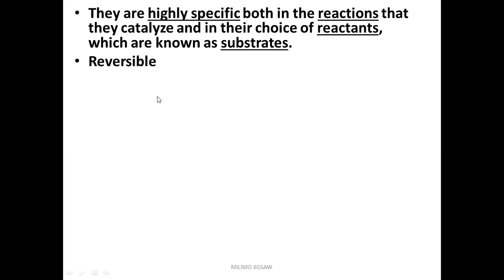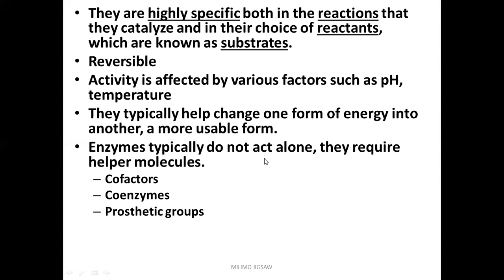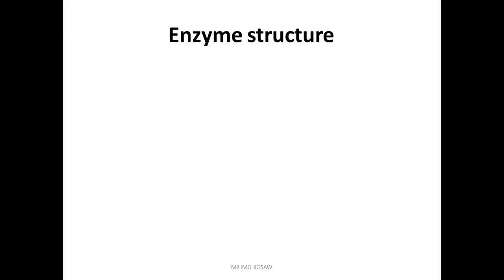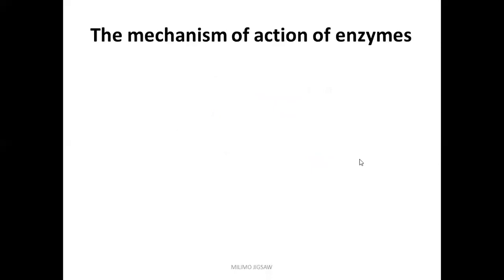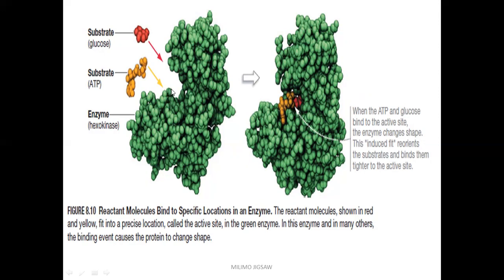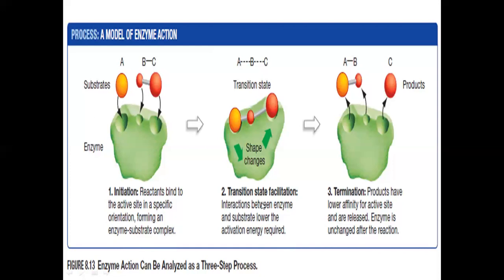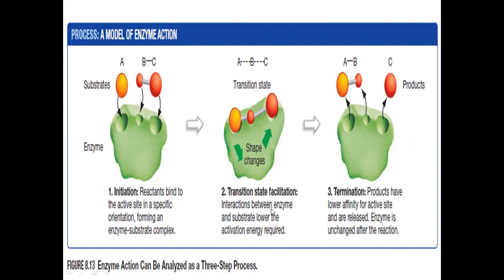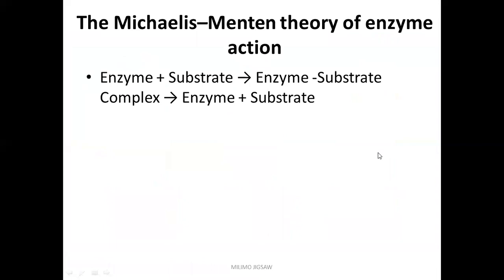ENYMATIC CATALYSIS: ENZYMES PART 2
Structure of enzymes
Mechanism of action of enzymes